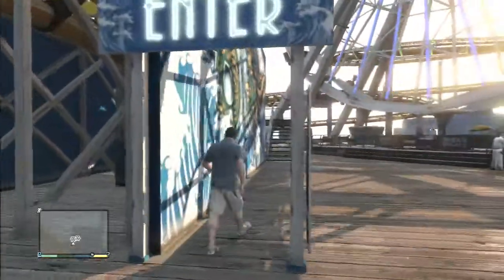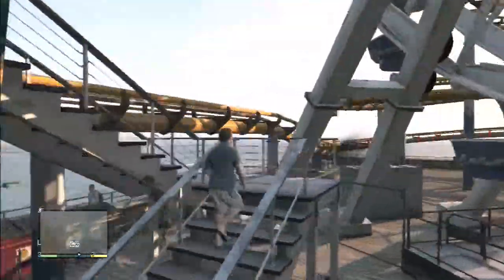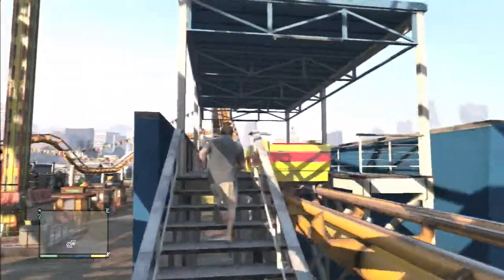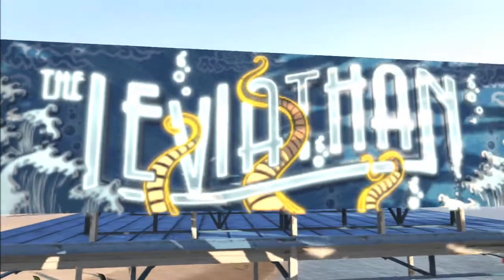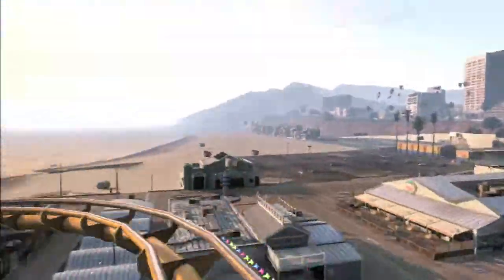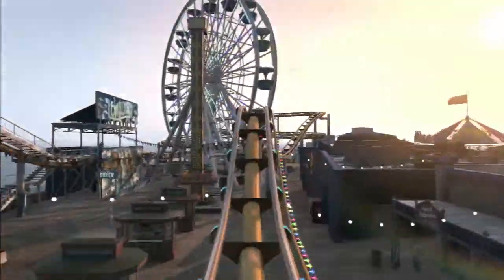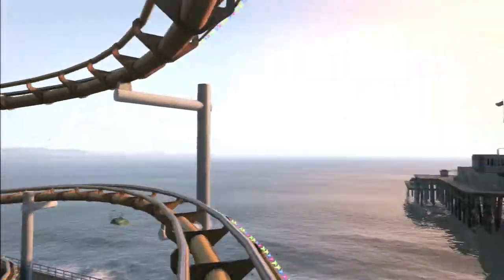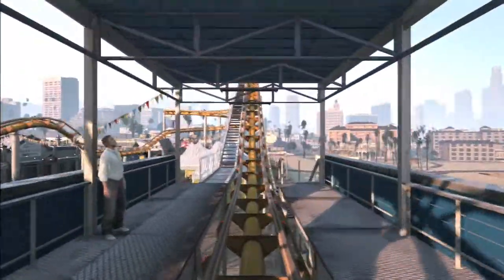GTA V HAS A RIDABLE ROLLER COASTER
Hey guys, today I will be showing you the roller coaster in GTA V that you can ride!